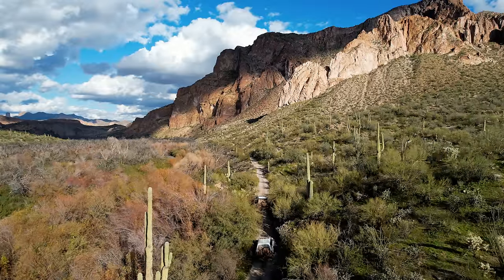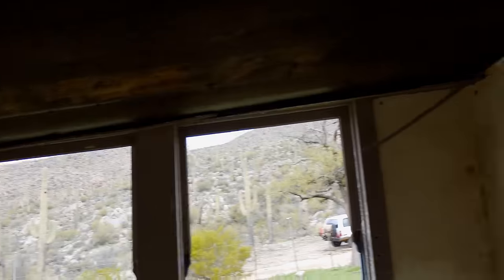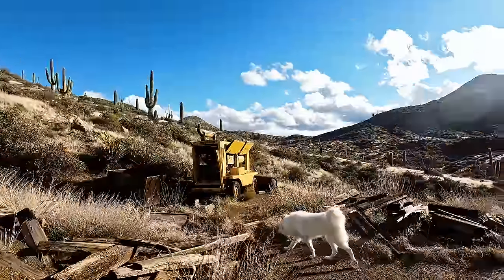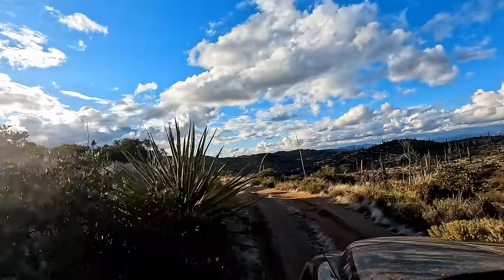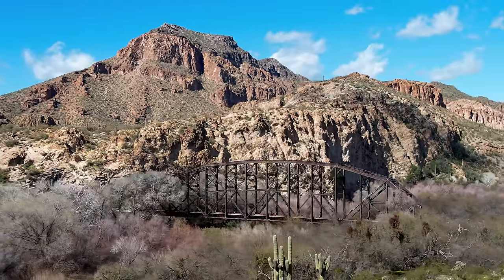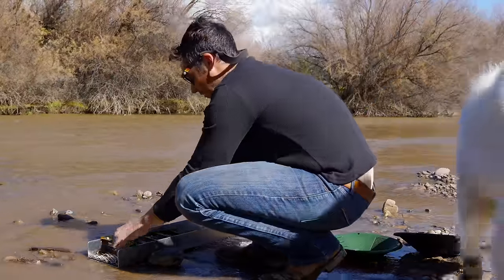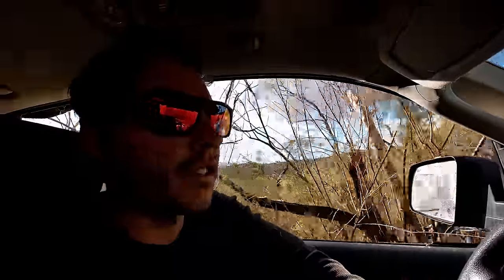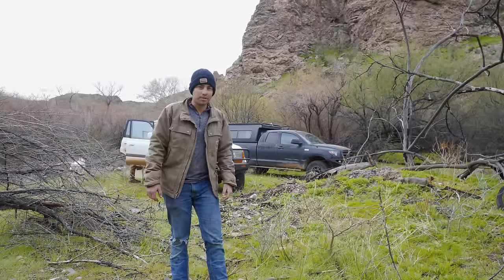Overlanding Abandoned Mines, Ranching Homesteads and Gold Panning the Gila River